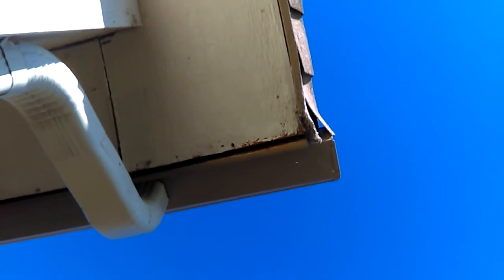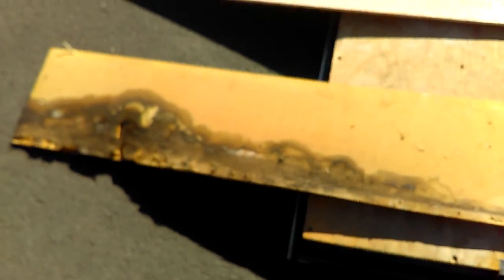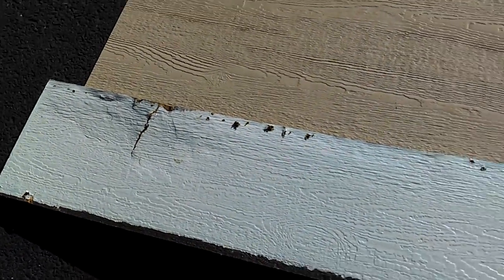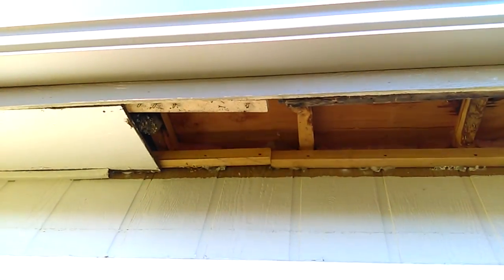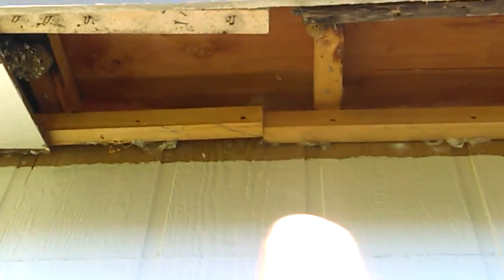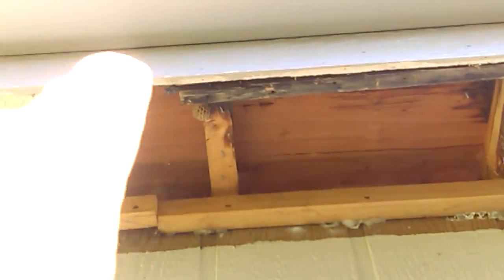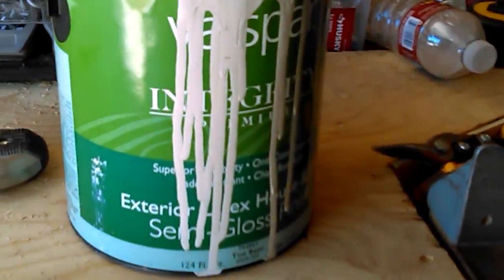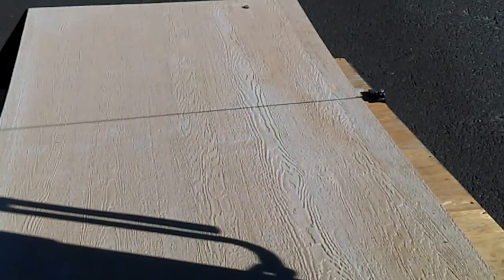Replacing soffit board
Pulling down the old soffit board and putting up a new painted peace